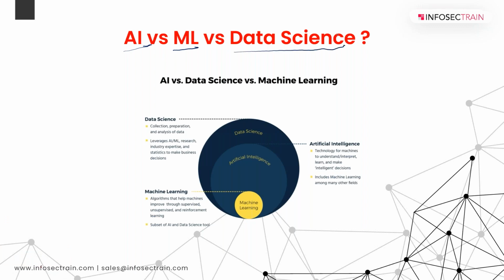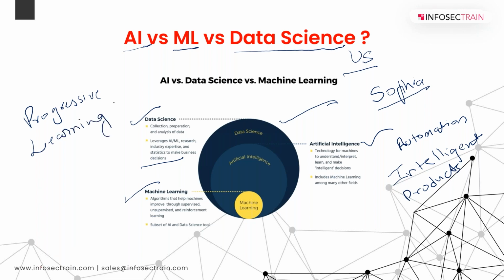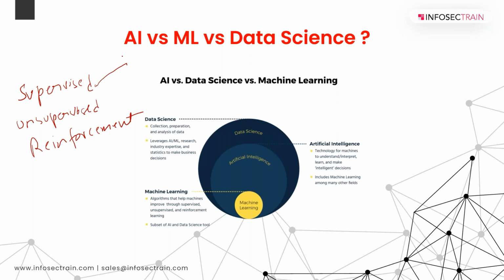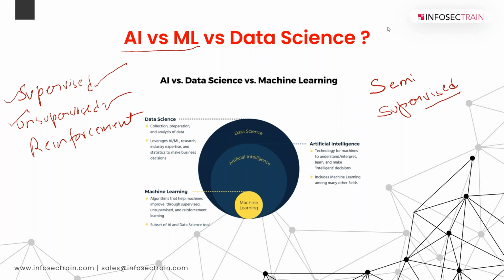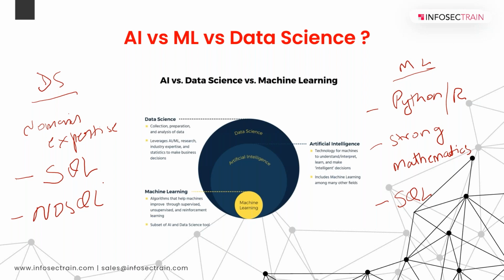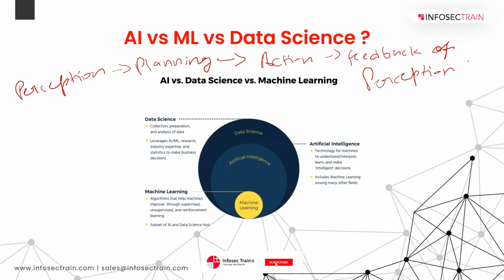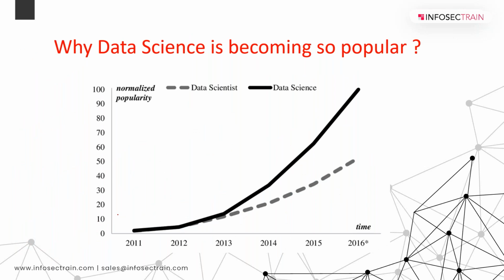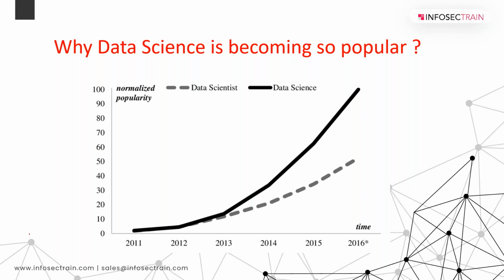Introduction to Data Science: The Hottest Career Path Today!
Welcome to InfosecTrain's comprehensive "Introduction To Data Science" video! Are you curious about why data science is becoming so popular now? You're in the right place!
In this video, we delve deep into the fundamentals of data science, exploring its incredible rise in popularity and its critical role in today’s data-driven world. Data science is transforming industries, revolutionizing business strategies, and offering lucrative career opportunities. Whether you're a beginner or an aspiring data scientist, this video provides valuable insights and answers to key questions about this dynamic field.

What You'll Learn:
👉 Why is Data Science So Popular?
👉 Career Opportunities
👉 Real-World Applications
👉 Skills Required

✔️Removing the confusion of AI vs ML vs Data science
✔️Why is Data science Becoming So Popular now ?
✔️ Application of data science in business
✔️Aim of Data science

0:00 Introduction
4:20 What is Data science
22:28 AI vs ML vs Data science
44:25 Data Analytics
55:55 Data science becoming popular
58:50 Applications of data science in business

This video is perfect for anyone looking to start a career in data science or simply understand why it's such a hot topic right now. Our expert instructors from InfosecTrain provide clear explanations, real-world examples, and practical advice to help you navigate the world of data science.